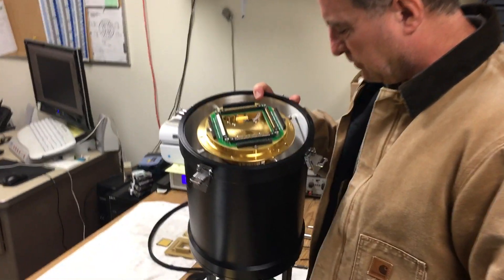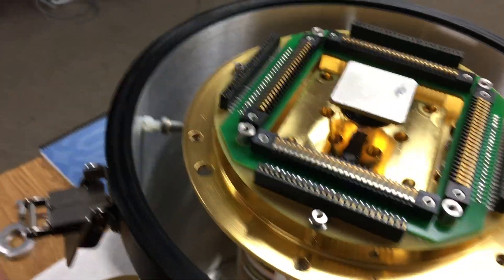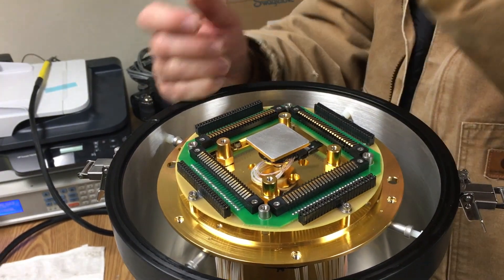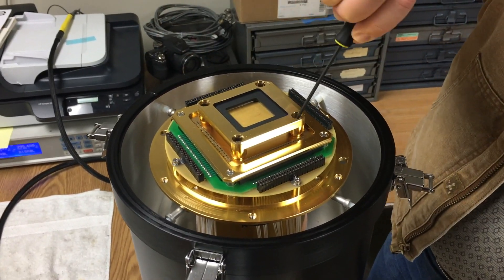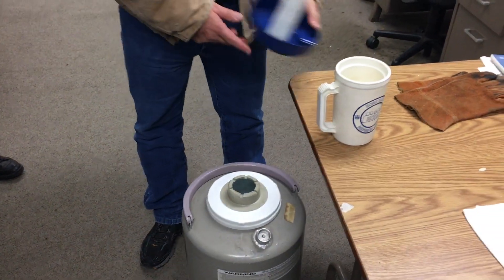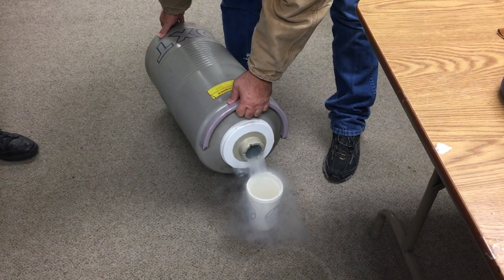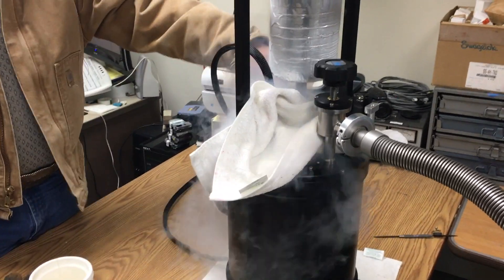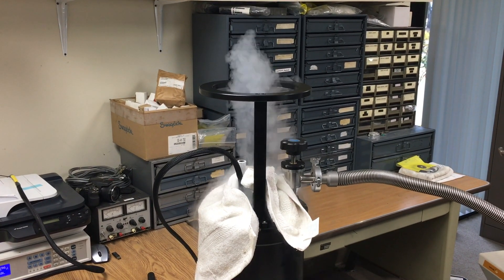JK Henriksen CTS-1400 Pour Fill Dewar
How to operate the JK Henriksen CTS-1400 Pour Fill Dewar. There's a step missing from this video at 04:50. Pause this video at that point and watch this section:

before returning to this video.